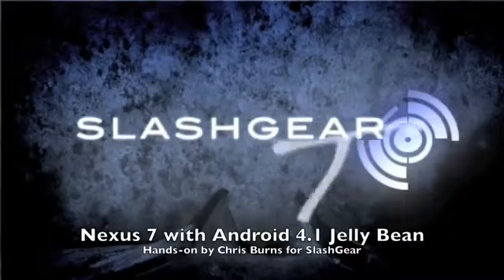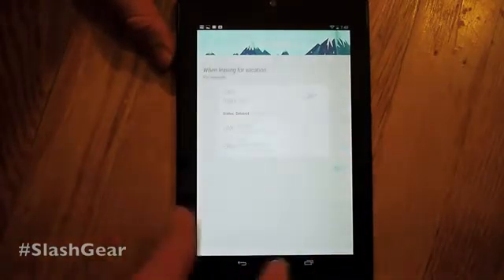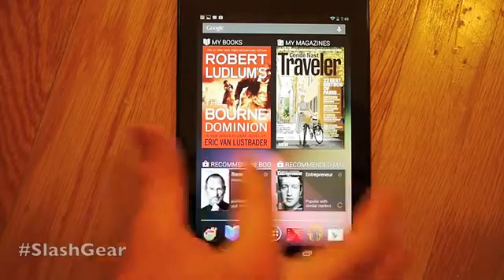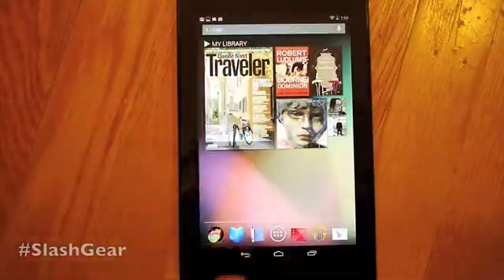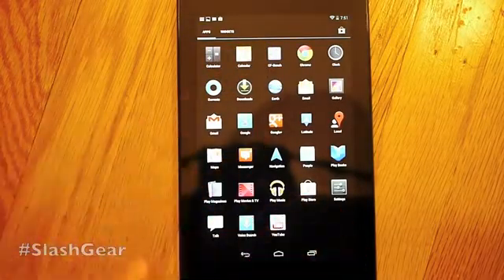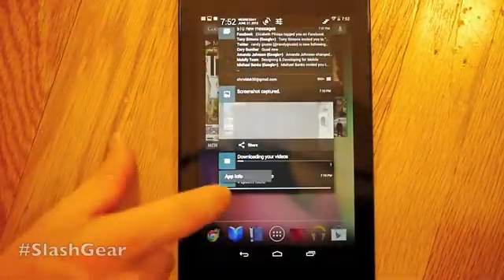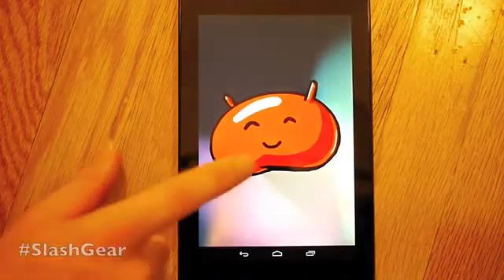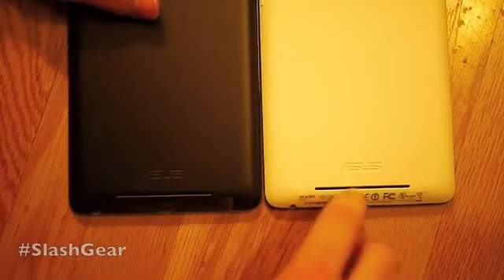Google Nexus 7 hands-on with Android 4.1 Jelly Bean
Google Nexus 7 hands-on with Android 4.1 Jelly Bean by Chris Burns for SlashGear